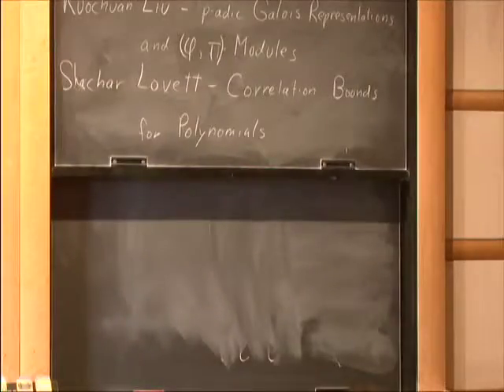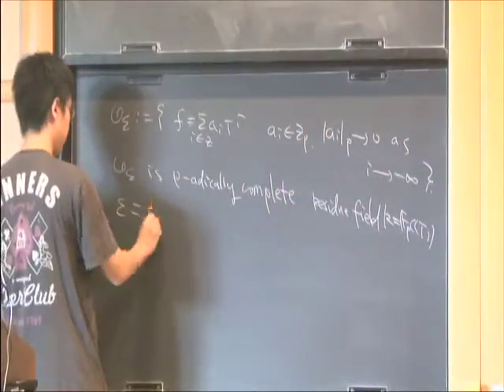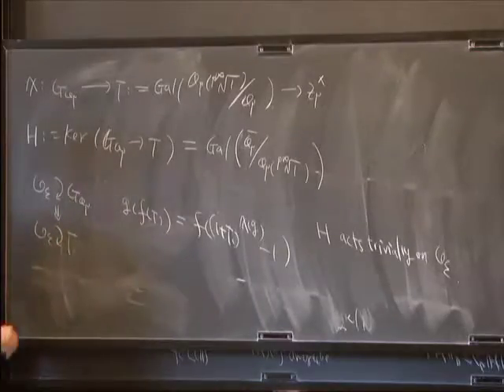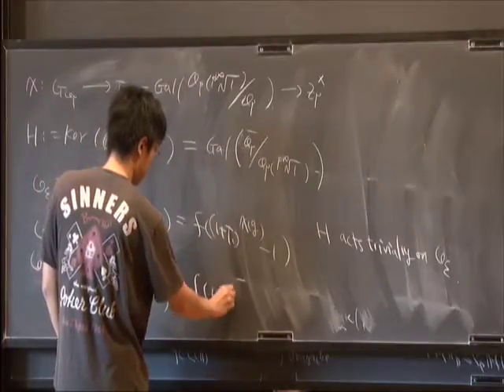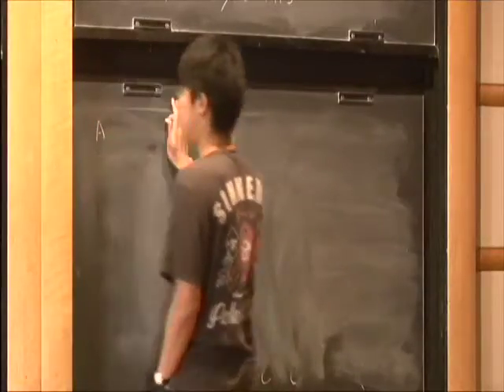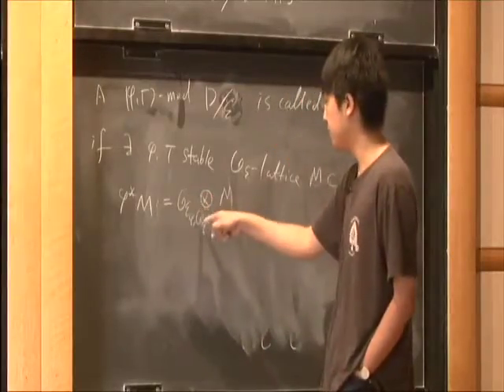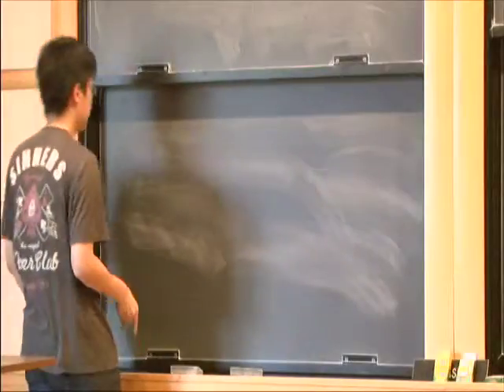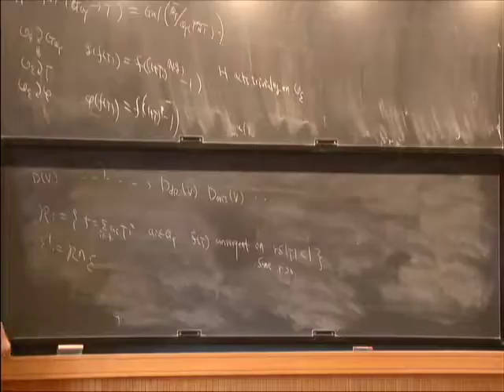STPM - p-Adic Galois Representations and (φ,Γ)(φ,Γ)-Modules - Ruochuan Liu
Ruochuan Liu
We will explain the equivalences between p-adic Galois representations and various types of (φ,Γ)(φ,Γ)-modules.